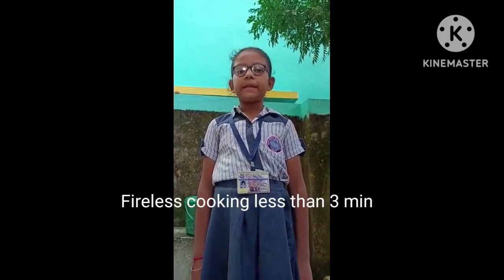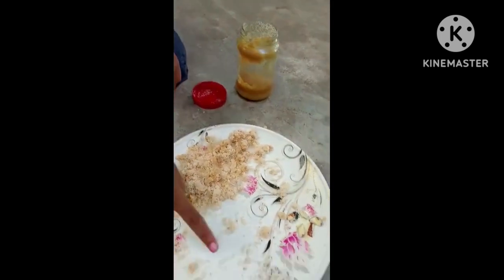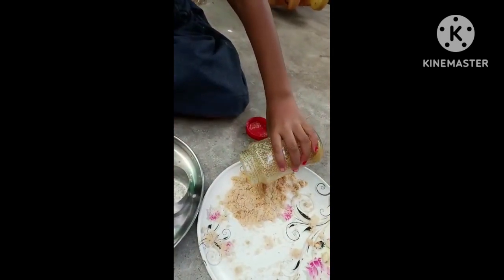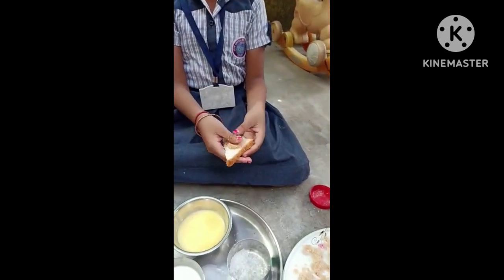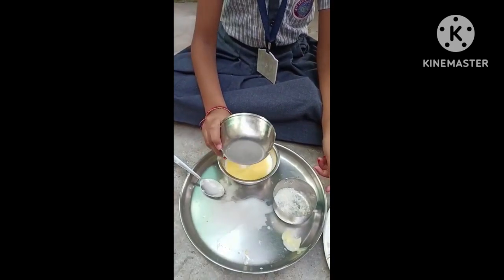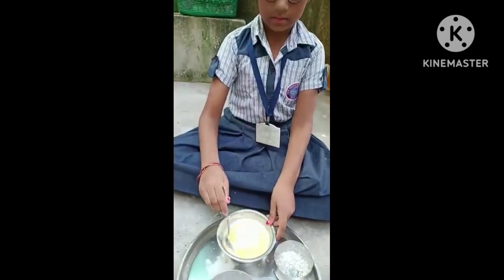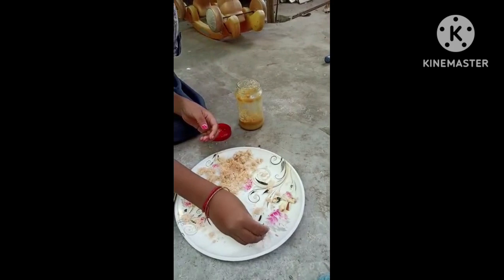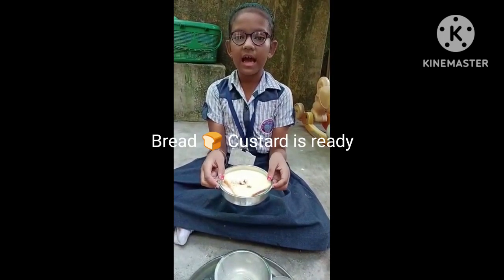Fireless cooking,less than 3 minutes. yummy 🥪 Bread custard,very tasty and healthy 😋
Ingredients:
1.Left over custard milk
2.Normal room temperature milk
3.Bread slices
4.some bread crumbs
5.Sugar
6.Grated coconut
7.Some dry fruits (like almond) It is completely optional.